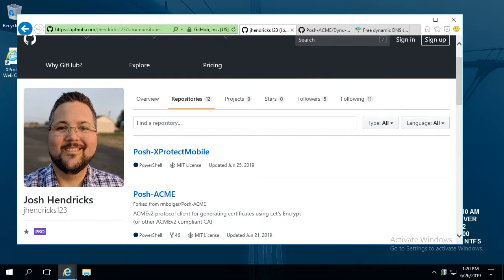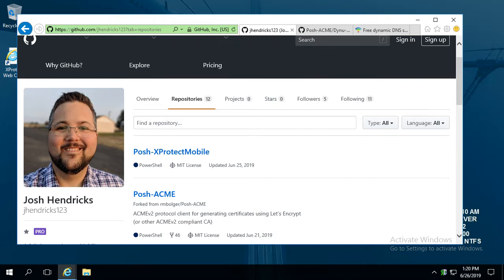00 - Introduction to Mobile Server Certificate Management with Posh-ACME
A written guide has now been published. Follow the link below for the KB article.